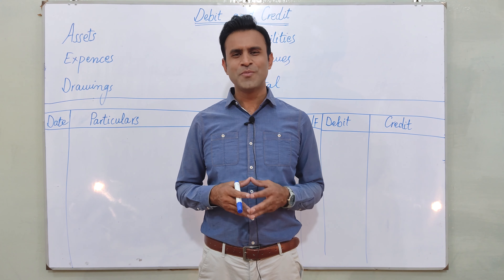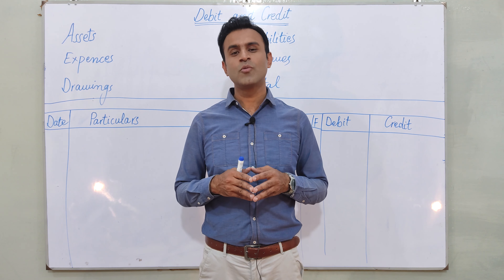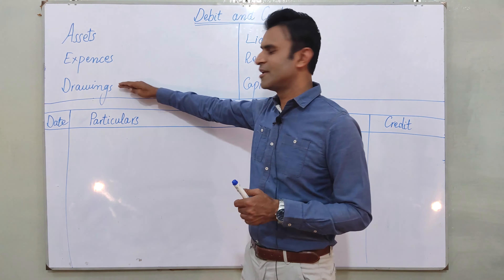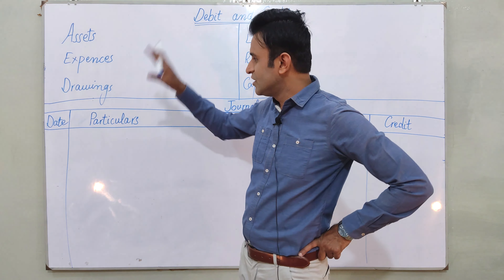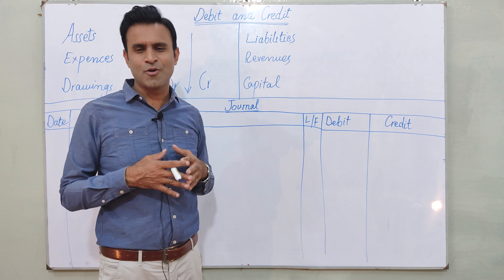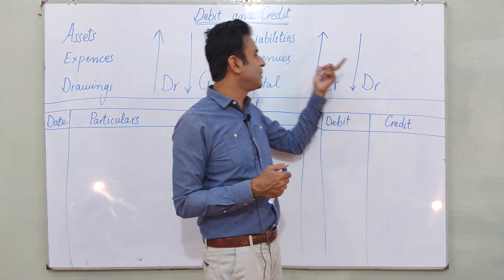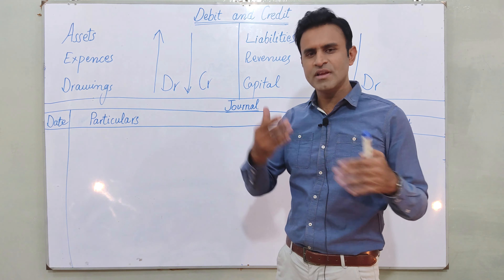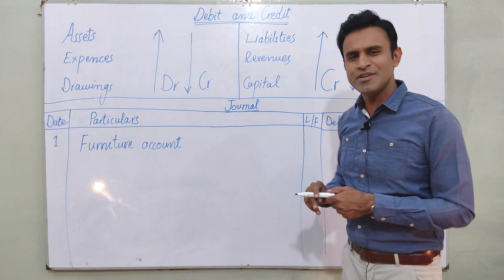Acc#6 Debit and Credit | Rules of (How to) Debit and Credit | Basis of a Journal Entry - Urdu/ Hindi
Lecture # 6
This content help students to develop a base to pass a journal entry.
They will learn the basic concept of debit and credit in a very easy and conceptual way. This lecture provides a perfect base for the accounting students.

ADJUSTED TRIAL BALANCE | In Accounting | After Unadjusted Trial Balance | Urdu / Hindi